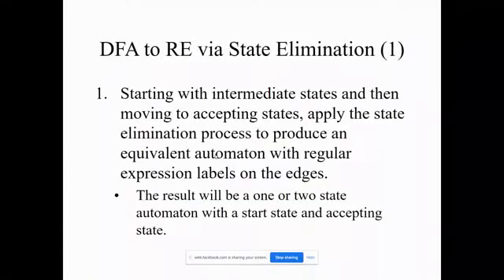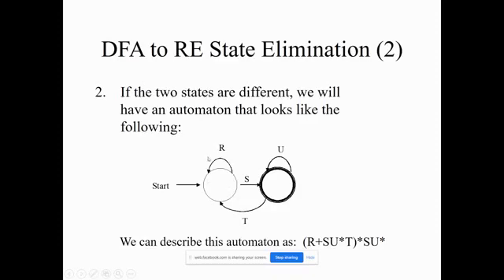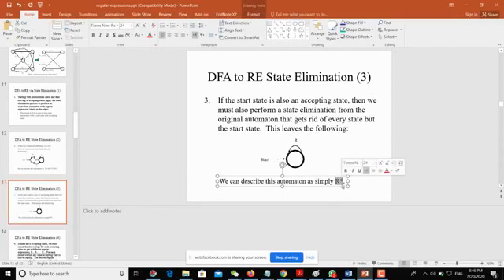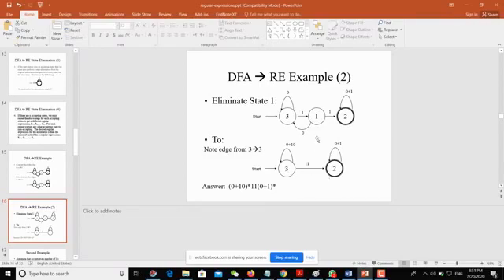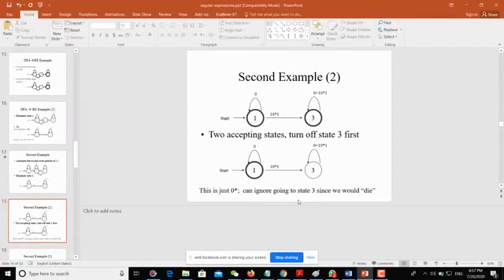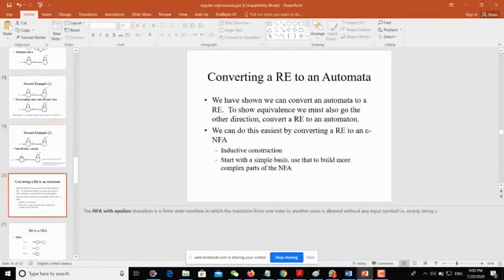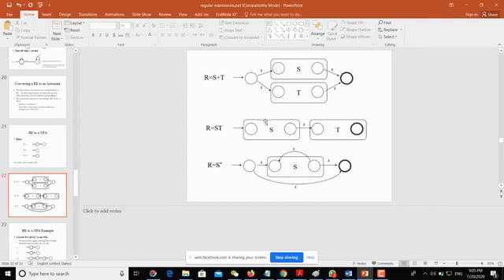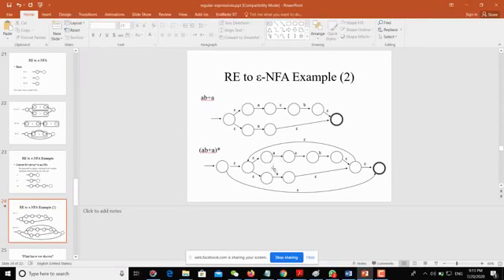Regular Expressions In Discrete Structure Part 4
In this video, I explained Regular Expressions. In Urdu, Pashto, and English Language.